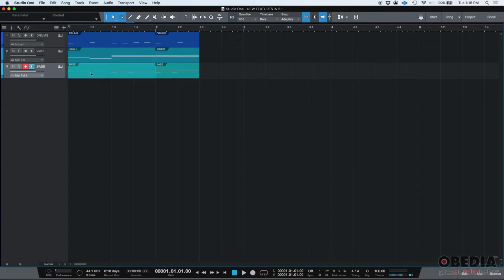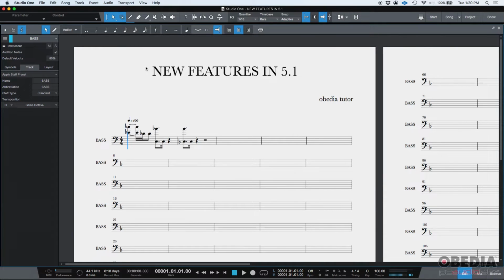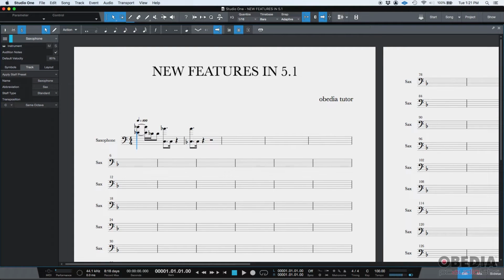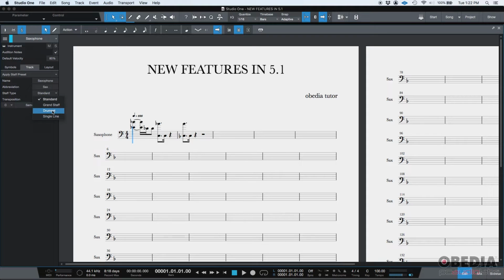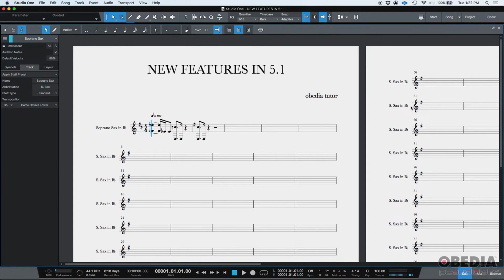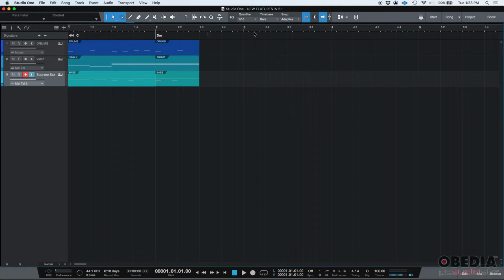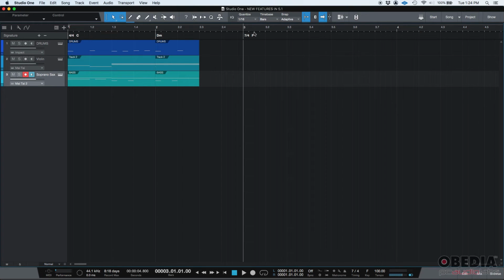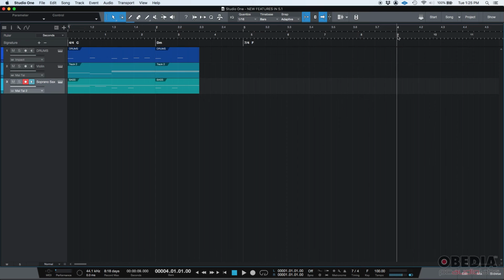Studio One 5 1 New Features -- Score Editor Improvements and More -- OBEDIA.com Studio One Training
In this video, OBEDIA shows you the new Score View improvements and features in @PreSonus Audio Electronics  Studio One 5.1, including the ability to print and abbreviate your score, and more.